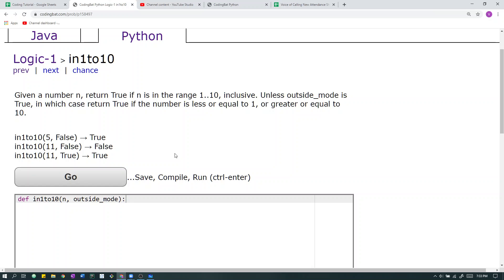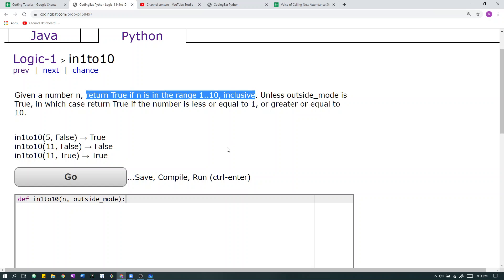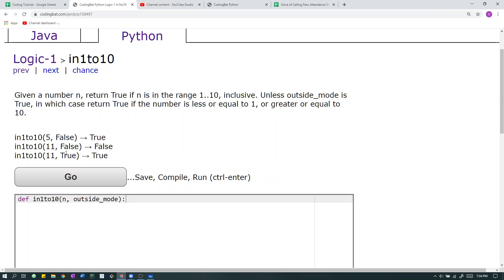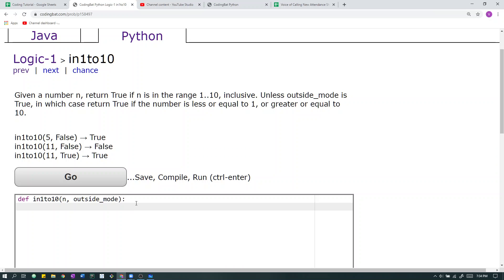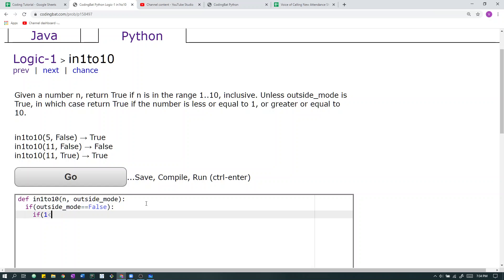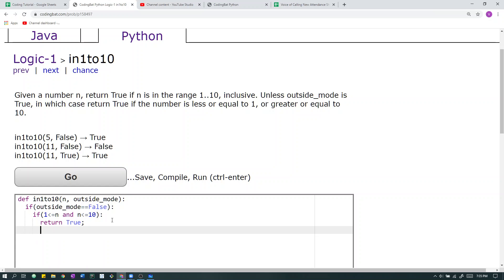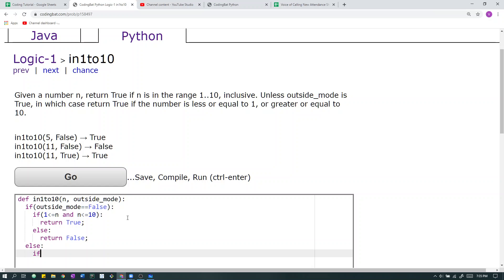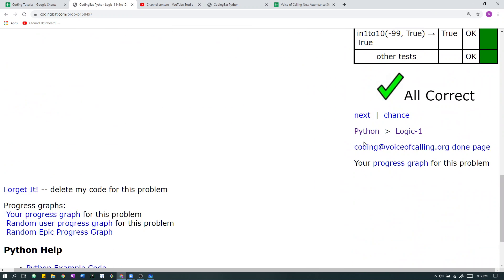Logic-1 (in1to10) Python Tutorial || codingbat.com